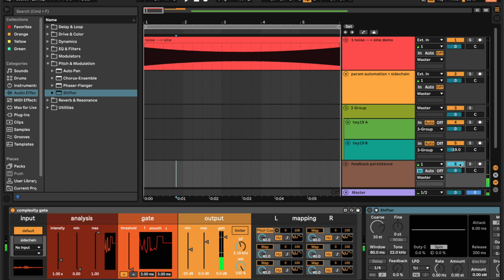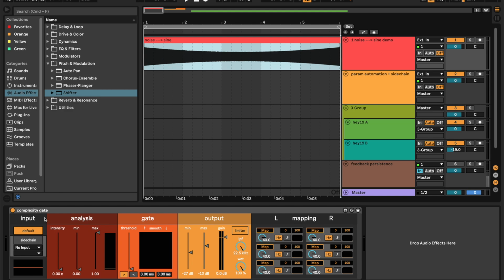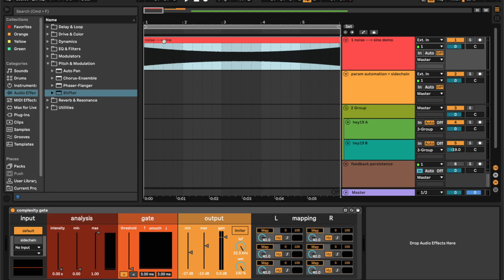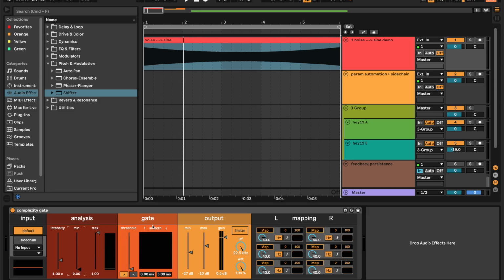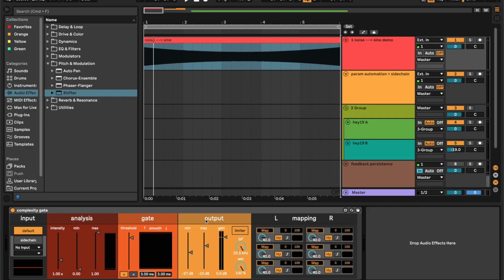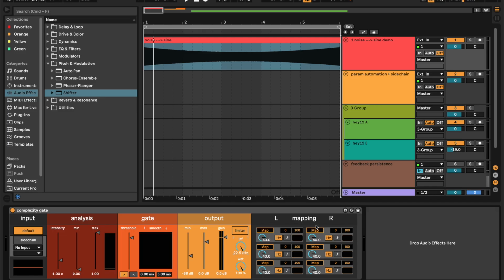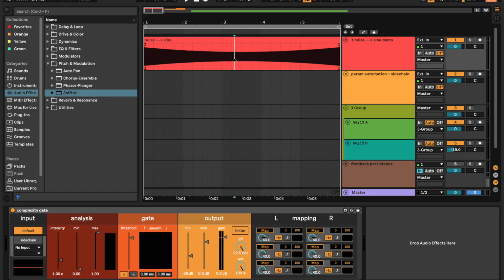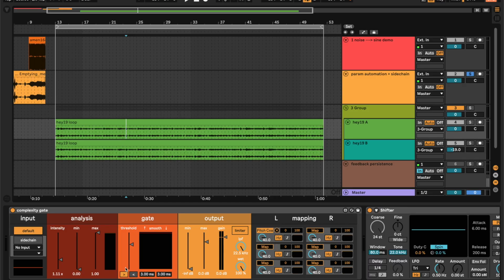Complexity Gate: Max for Live device for persisting feedback sweet spots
Complexity Gate is a Max for Live stereo audio effect device that computes the input signal’s complexity in real time, deriving a control signal that can automatically persist feedback sweet spots, chaotically modulate amplitude, and map onto other parameters in Live.

Feedback sweet spots are notoriously difficult to control in real-time audio systems because they tend to either continue increasing or decreasing in loudness. Complexity Gate works around this by leveraging the assumption that feedback processes become tonal as copies repeat over and over.

In order to measure a signal’s tonality, Complexity Gate uses autocorrelation, a statistical measurement of how much a signal matches a delayed copy of itself. A highly tonal signal has low complexity because it repeats and matches itself; conversely, a noisy signal has high complexity because it never repeats.

The inspiration for Complexity Gate was to dynamically control gain in a feedback loop between a microphone and speaker: when the signal is more tonal, decrease gain, and when it is noisier, increase it. But by dialing in other configurations, complexity gate becomes an intermediary for chaotic, wild, and semi-automatic noisemaking.